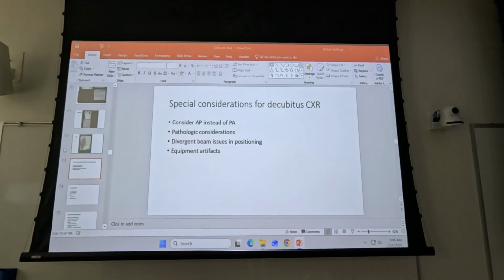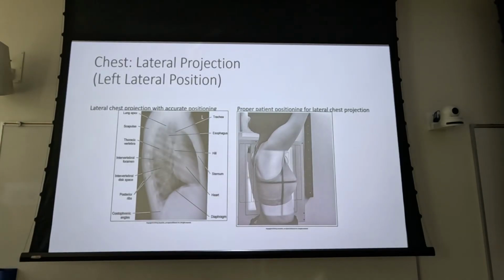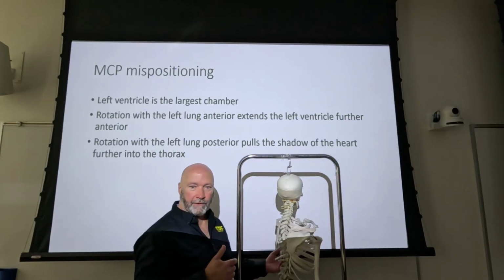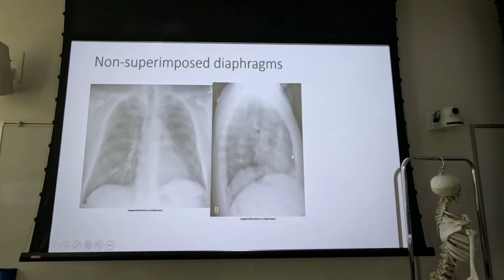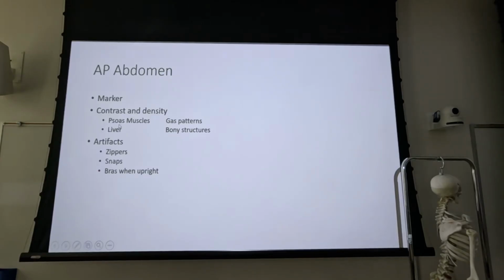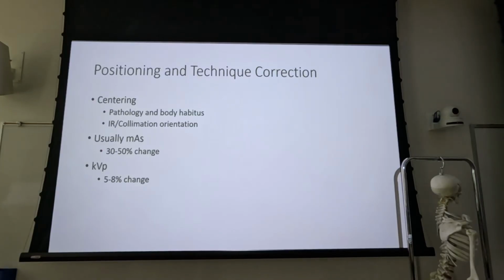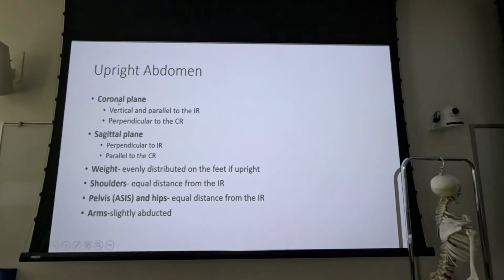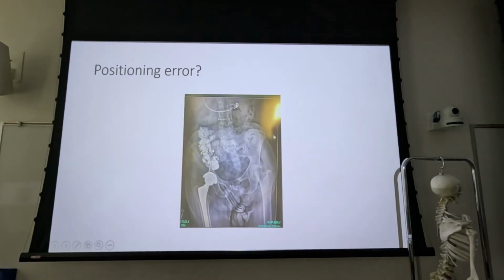Lateral CXR, flat and upright Abdomen Positioning and analysis. Martensen Radiographic Critique Ch.3